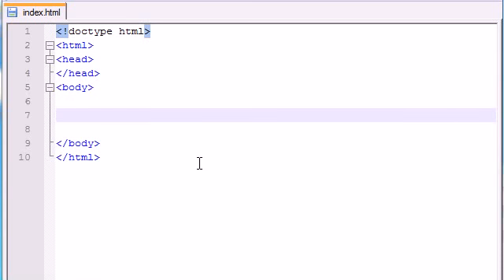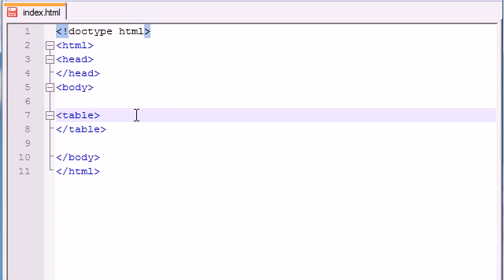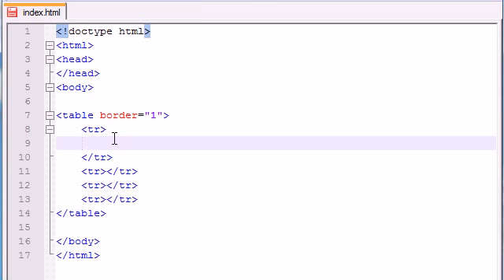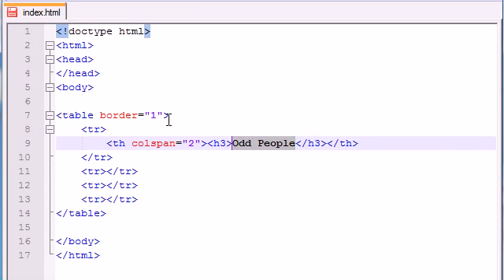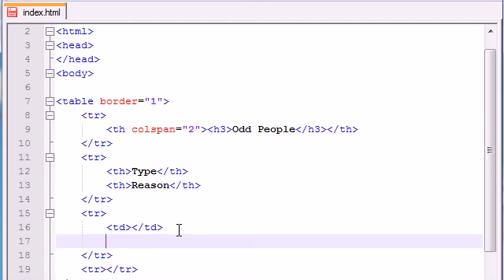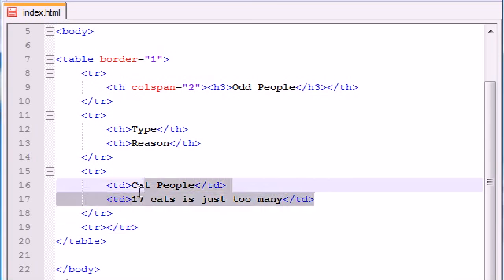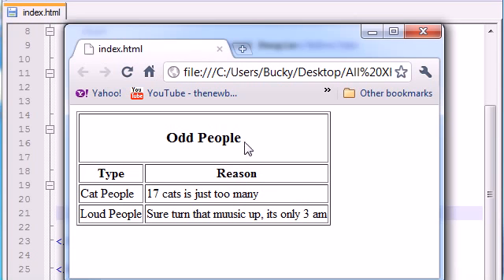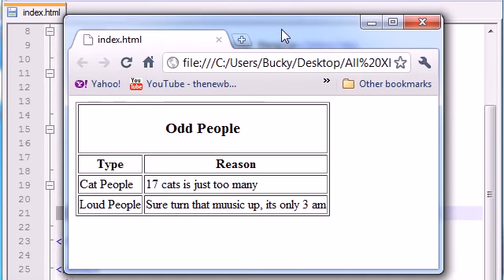XHTML and CSS Tutorial 13 colspan & Annoying People